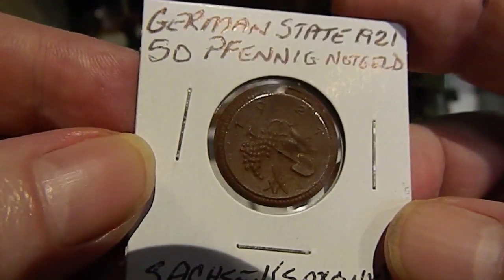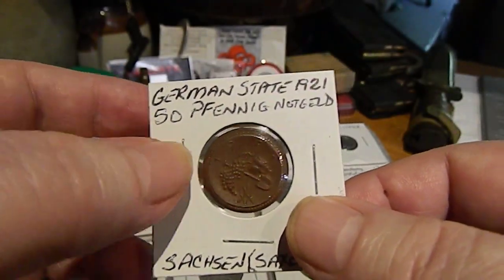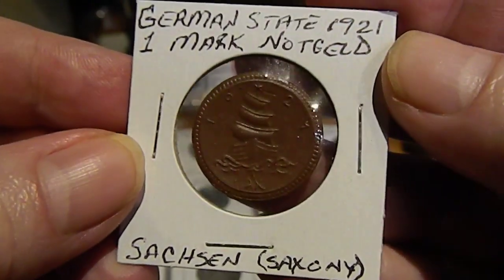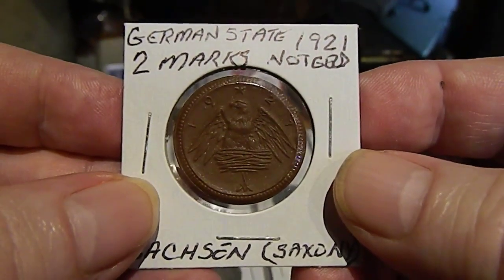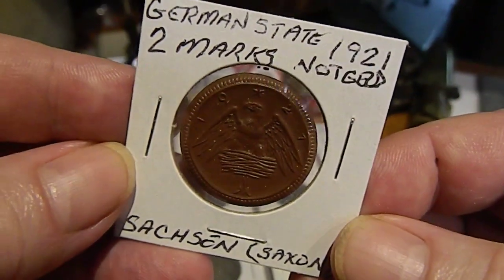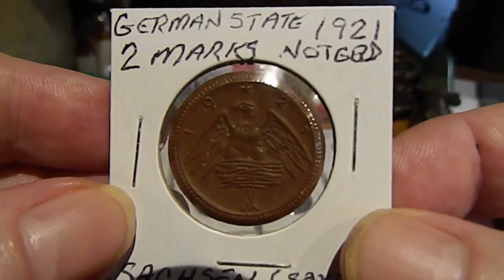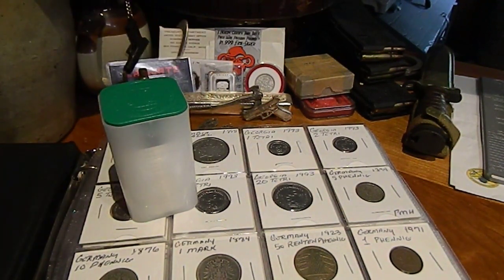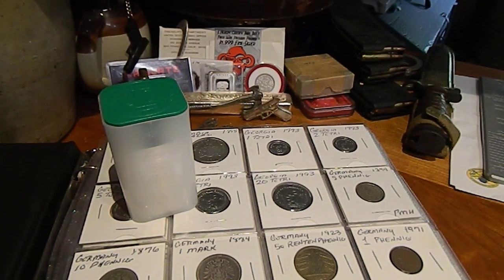1921 German Porcelain Notgeld.